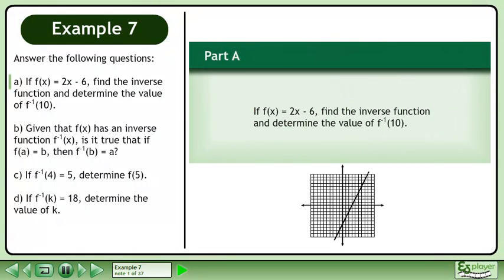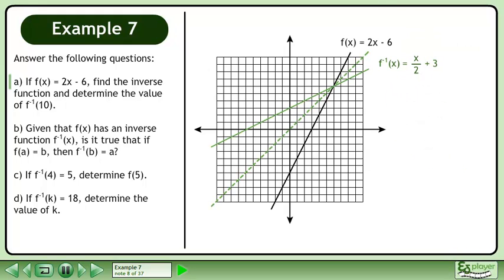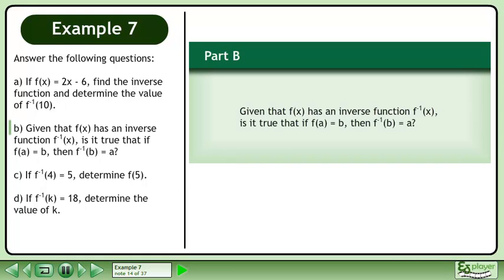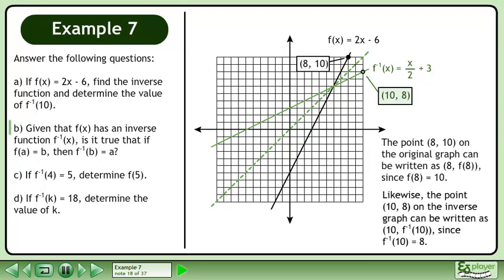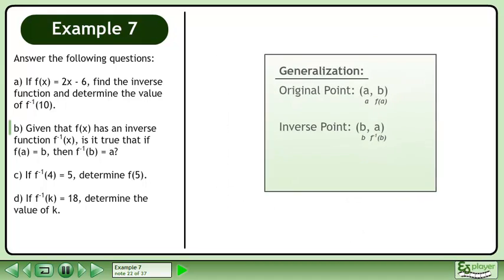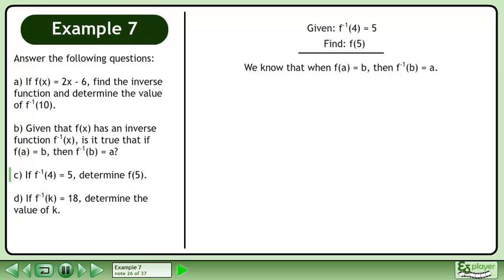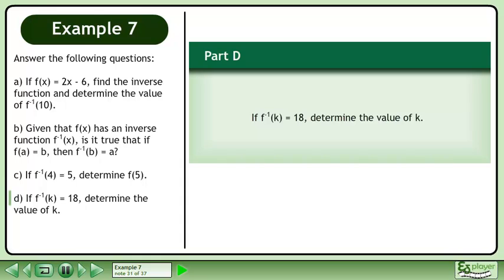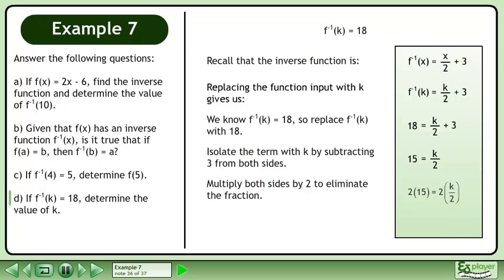Inverses - Example 7